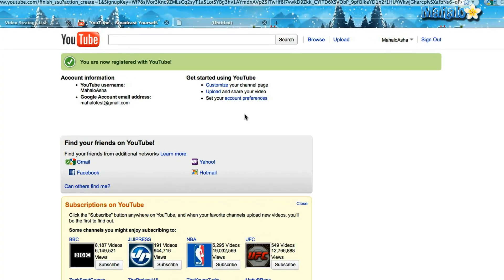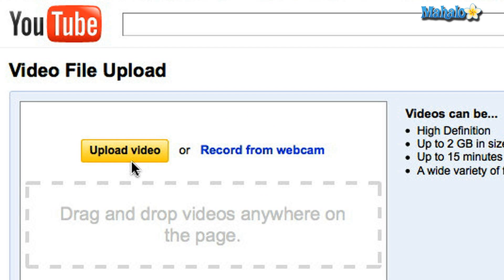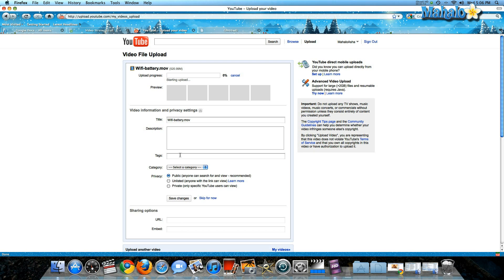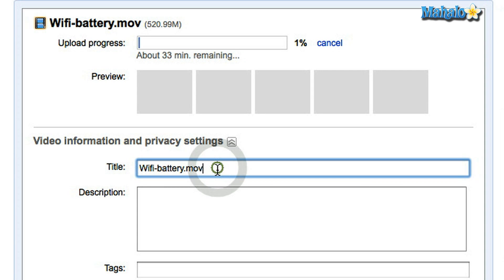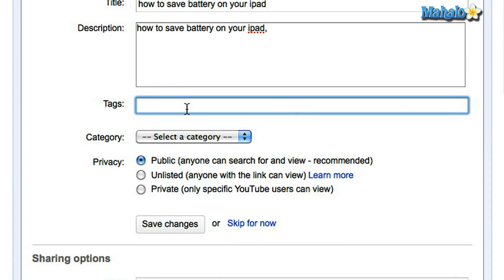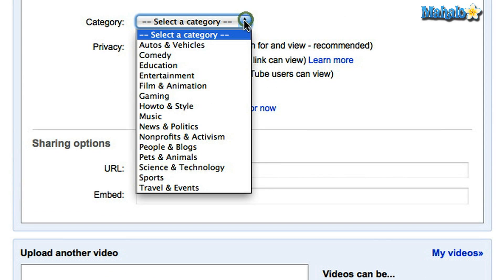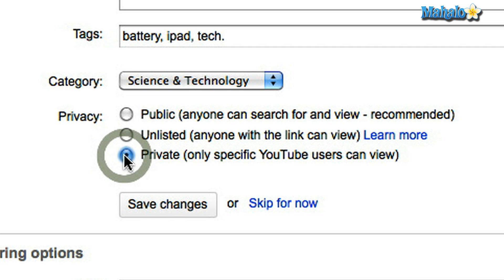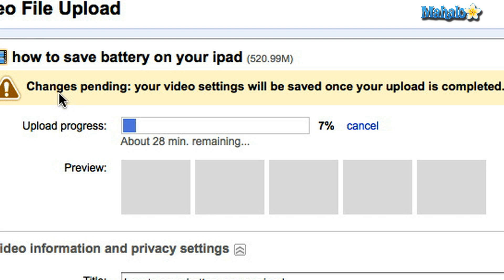How to Upload a Video to Youtube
In this video you will learn how to upload a video to Youtube.